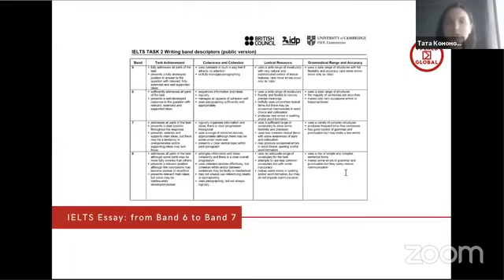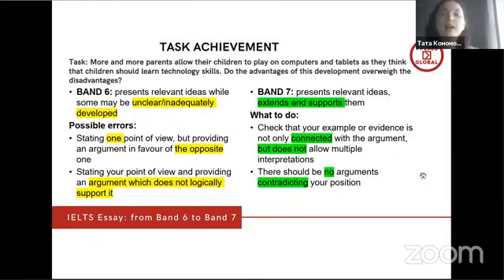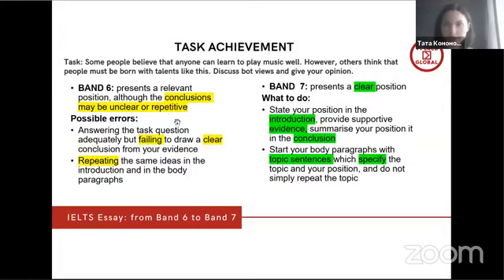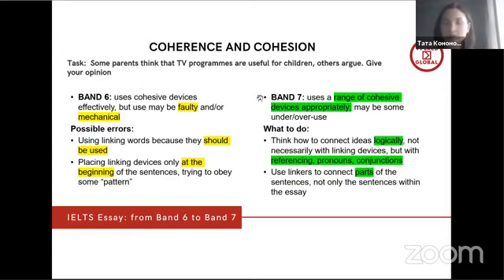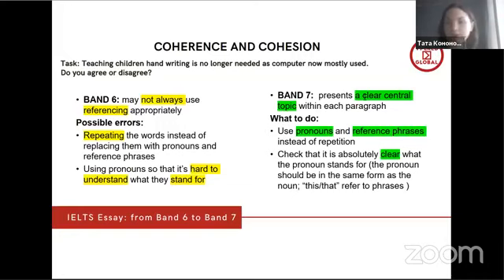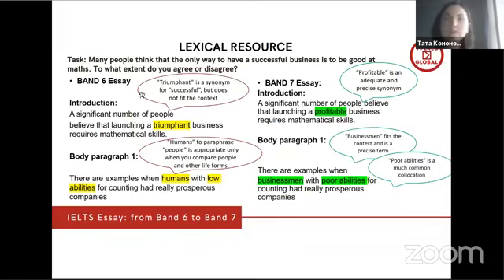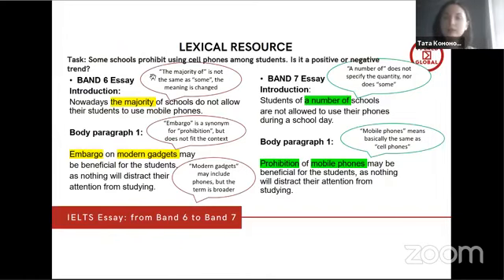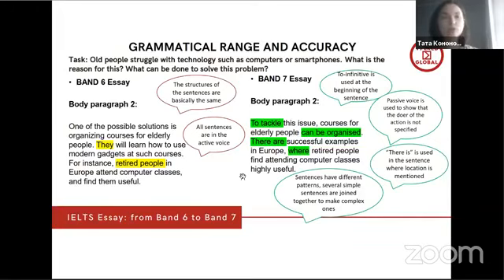How to jump from Band 6 to Band 7 in IELTS Essay?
Новое видео от нашей школы, где Тата Кононова детально рассказывает, как пробить стеклянный потолок между Band 6 и Band 7 за IELTS Essay легко и без потерь. На основе официальных критериев оценки и на живых примерах она рассказывает, чем отличается эссе на 6 от 7. Смотреть до конца!
🍀Онлайн школа The Green Academy  – специализированная школа по подготовке к экзаменам IELTS. Мы подготовим вас на необходимый уровень владения английским для:
▪️ Иммиграции в Австралию, Канаду, Новую Зеландию;
▪️ Учебы в любом ВУЗе мира на английском языке;
▪️ Работы в международных компаниях, участия в программах, стажировках на английском за границе